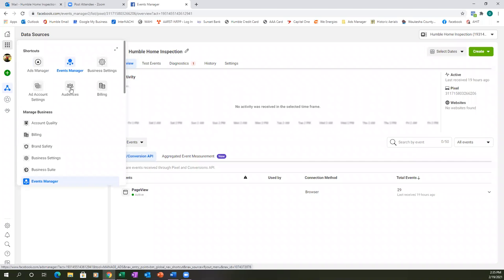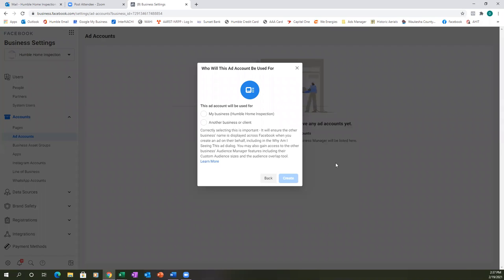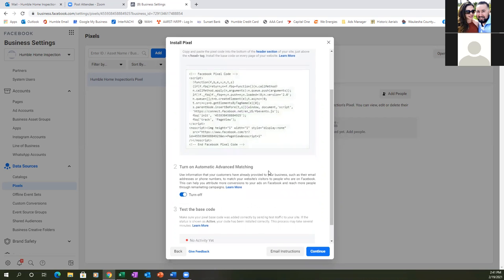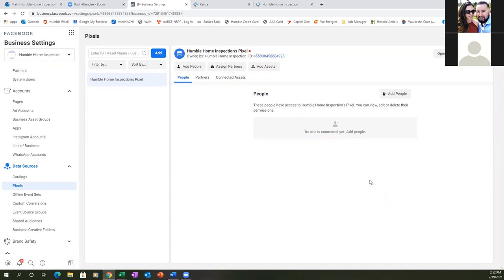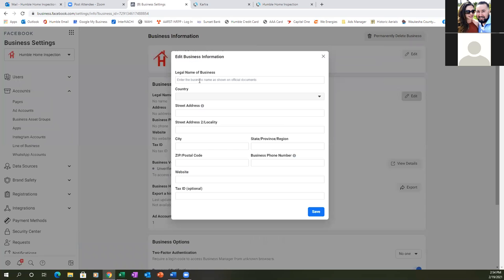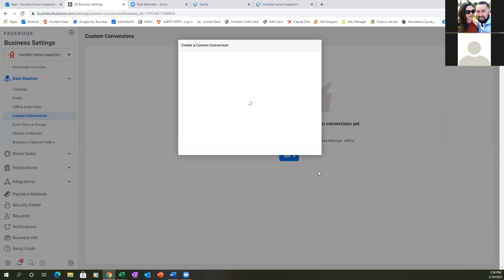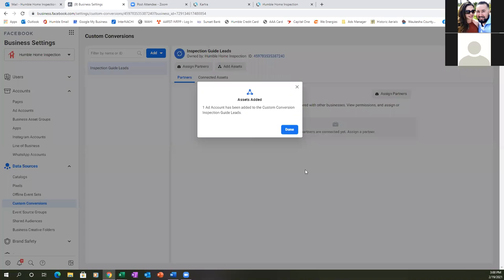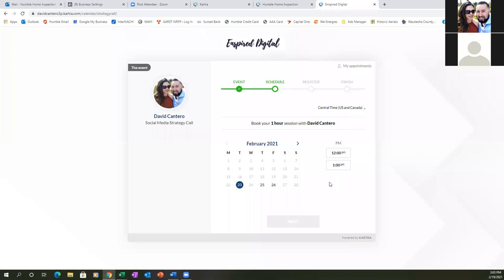HOW TO SET UP A FACEBOOK BUSINESS MANAGER 2021